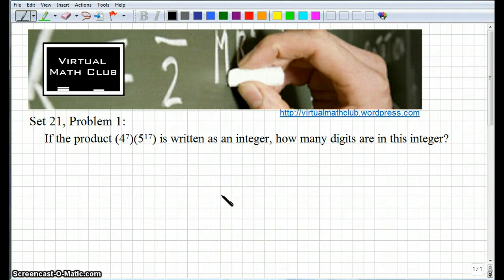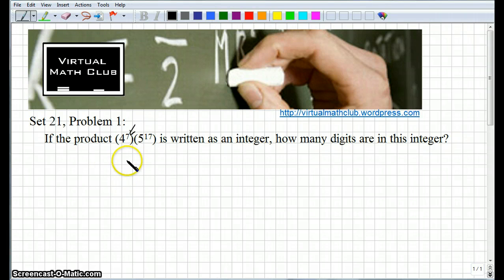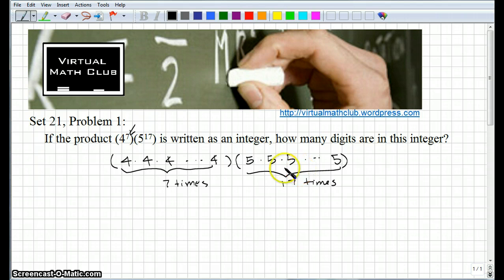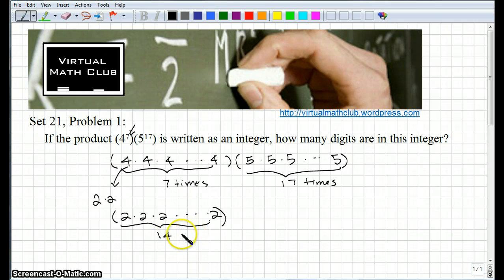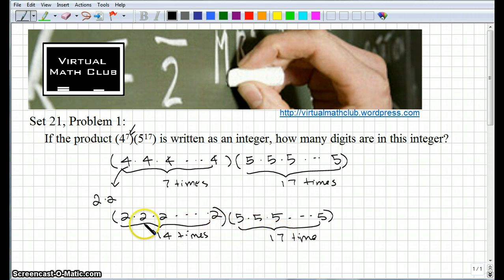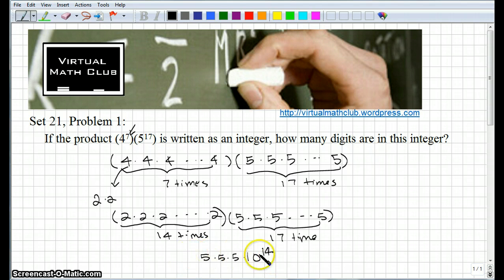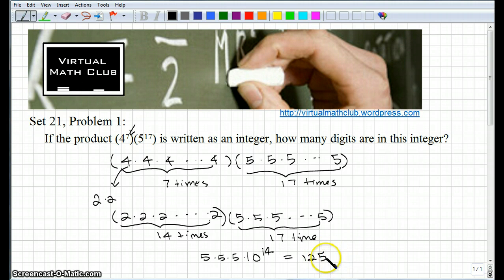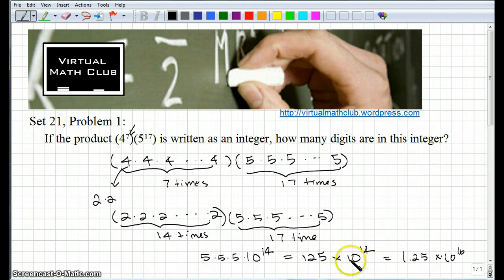Set 21 Problem 1